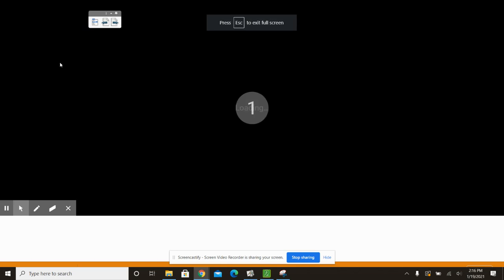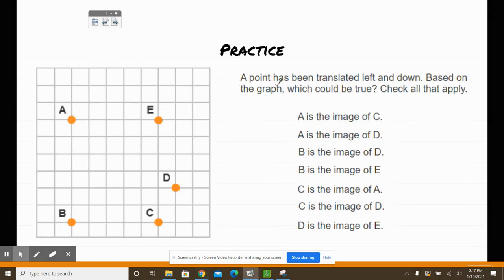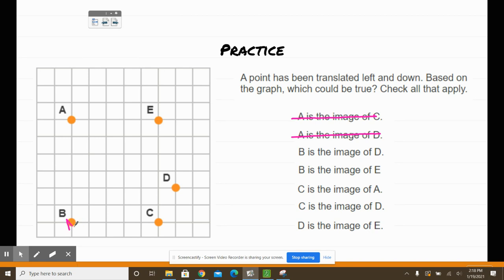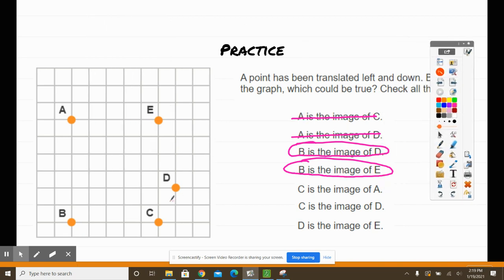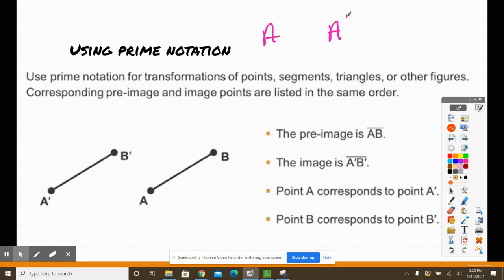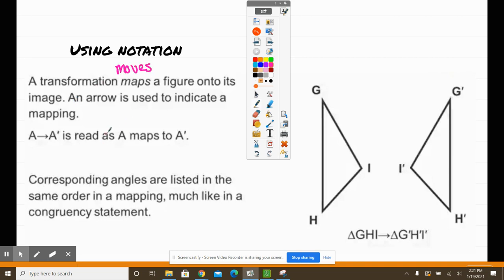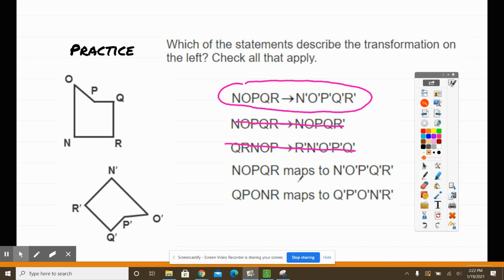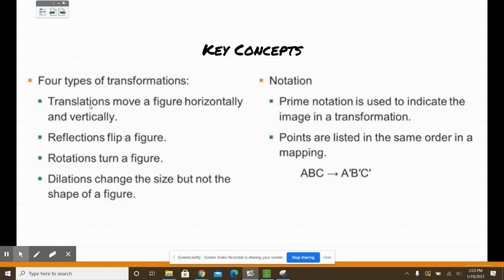Day 2 Transformation